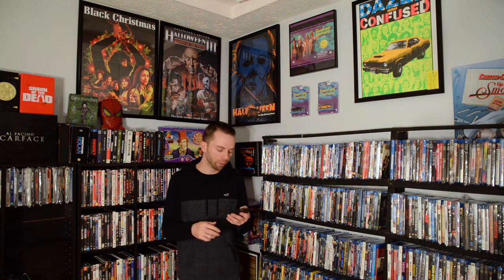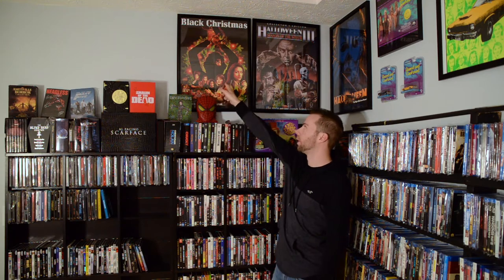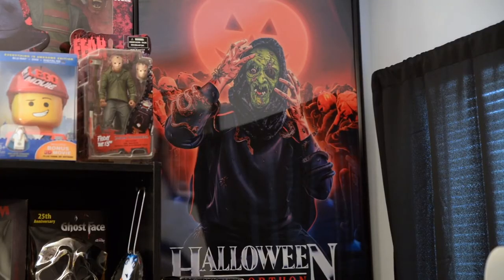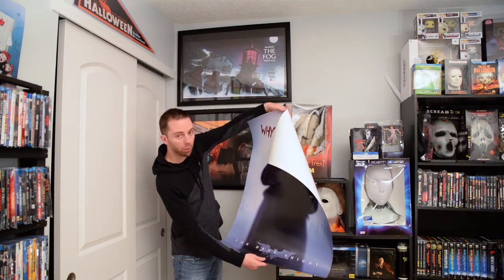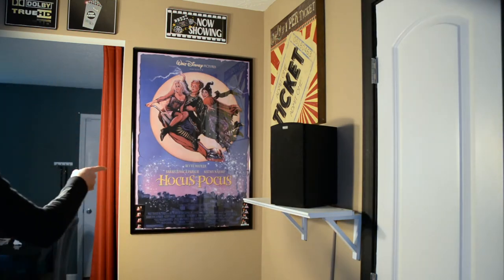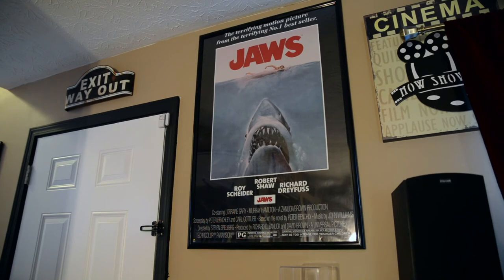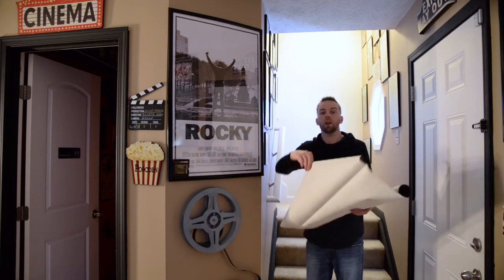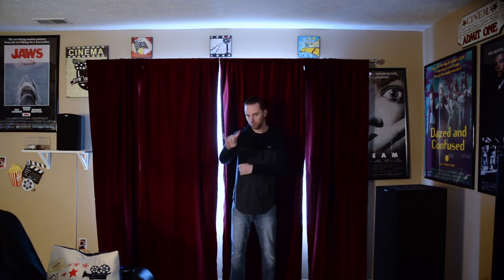My Movie Poster Collection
Welcome back to another video everyone.  This is a request video.  If you have a cool movie poster collection, let me know below.  I'd love to see it.

Stardust- SSF13

PS4- klipsch2002